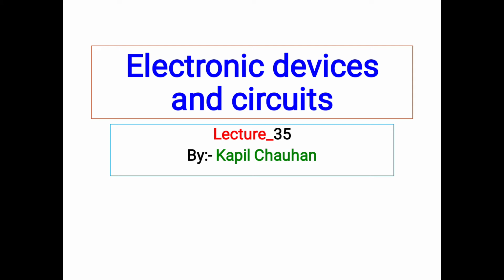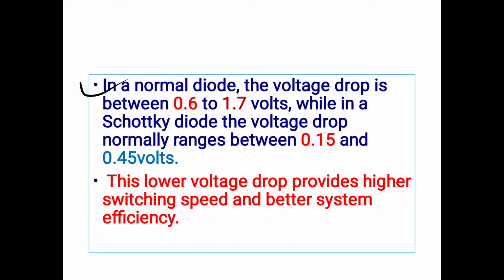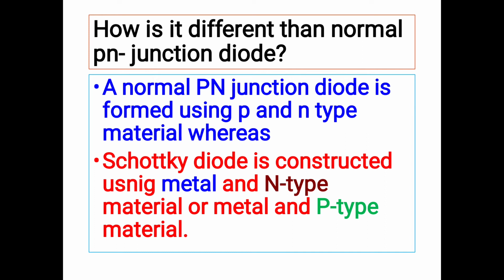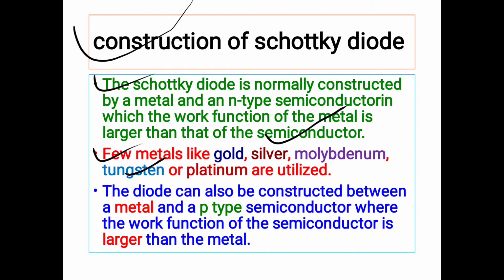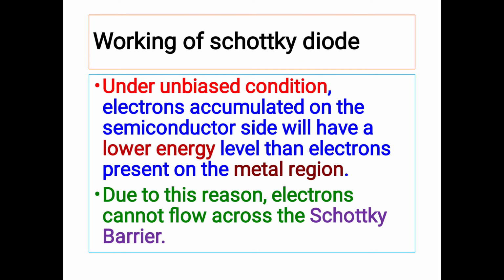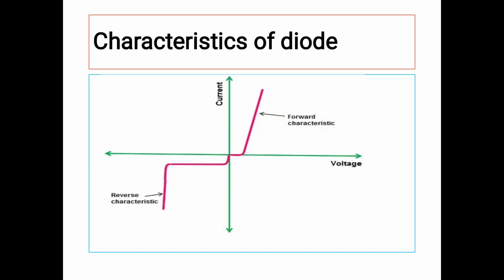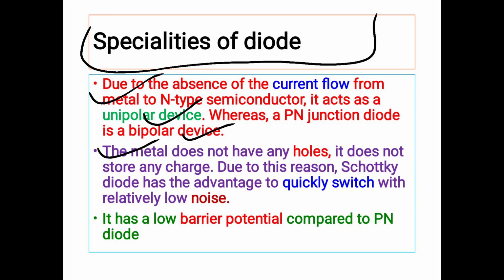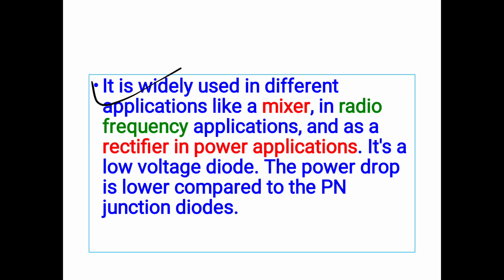Lec_35|What is Schottky diode? working, construction and applications of Schottky Diode?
In this presentation we will learn about the schottky diode.
I will be discussing about the basic definition of the schottky diode that what is schottky diode, working principle of asort ki diode what is the differences between a normal diode and schottky diode, what is the construction of schottky diode and various application of the schottky diode in our electronic systems as well in electronic industries and in our day to day life.